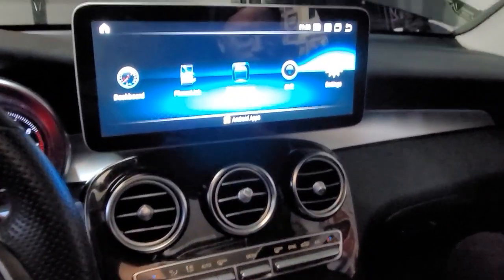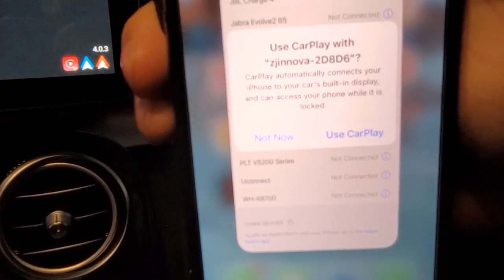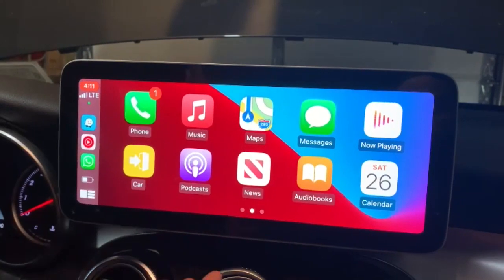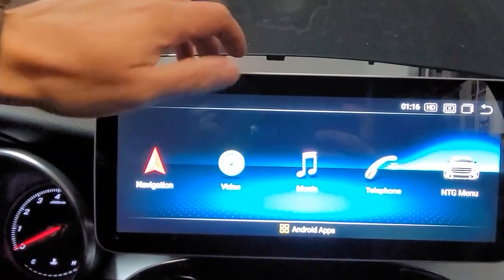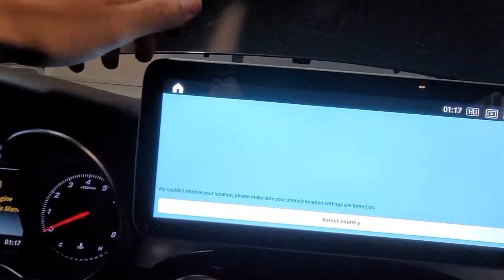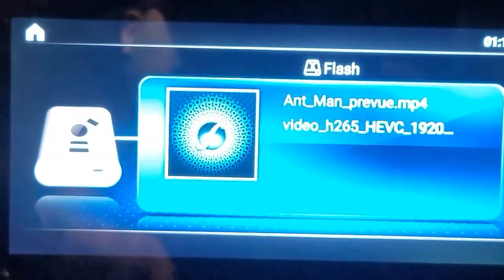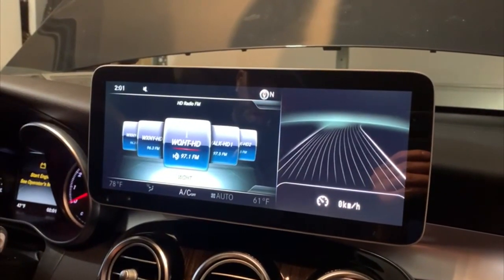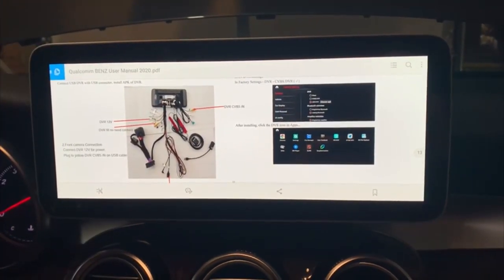Mercedes GLC 300 Android screen 12.3" features and functions PT.2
My friend decided to install the same screen I recently installed in my 2013 BMW 535IX. this is the installation process for a 2018 GLC 300, we did it the best we could. I had to split the video because it was too long, first part is installation and the second for features of the unit.